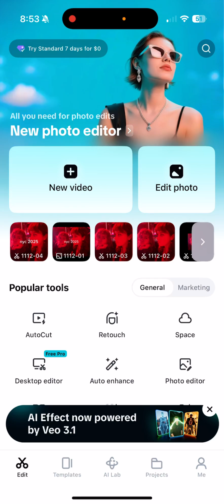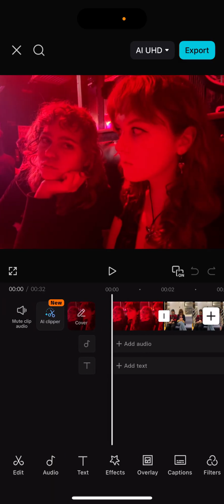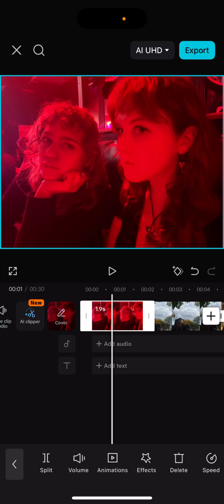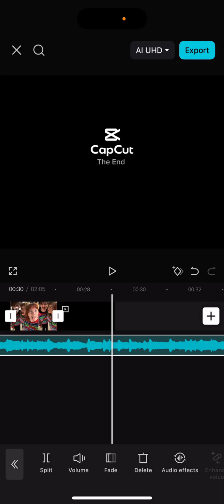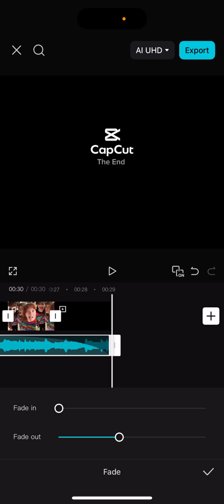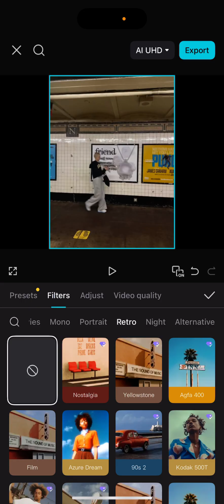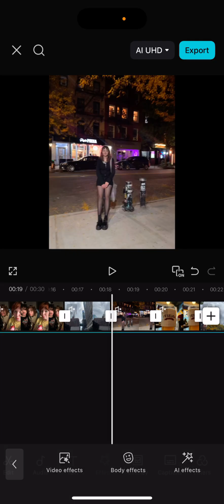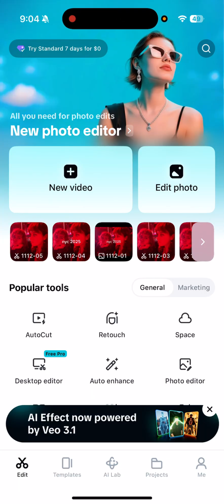CapCut Tutorial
A quick video on the basics of CapCut